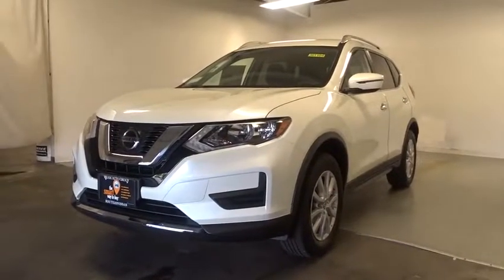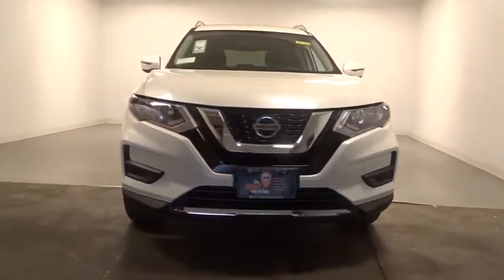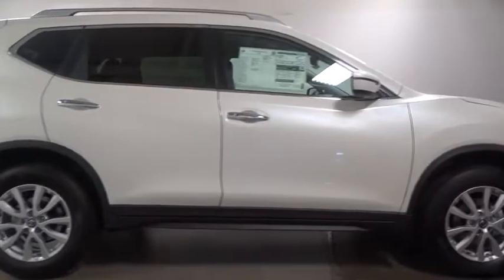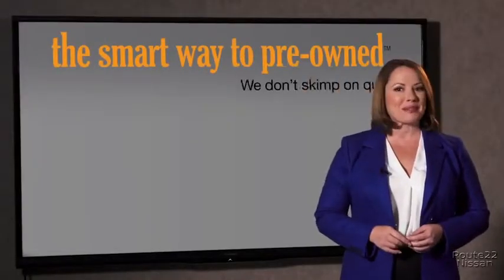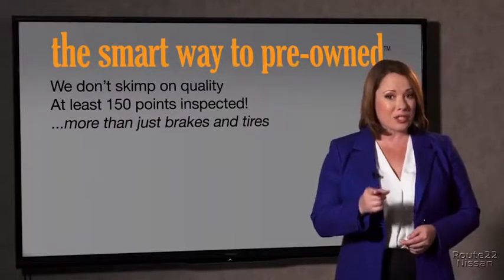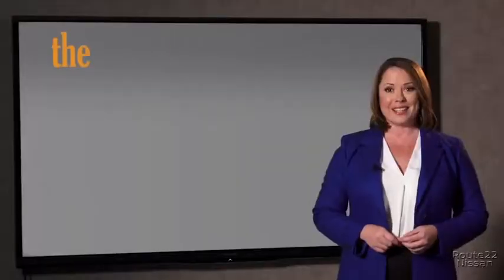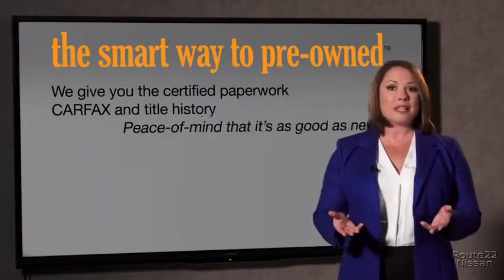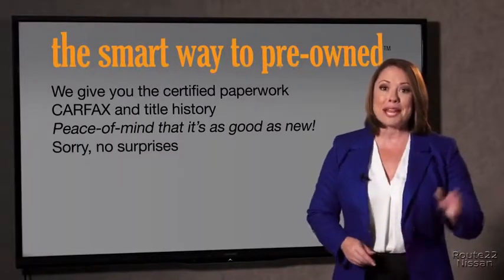2018 Nissan Rogue Hillside, Newark, Union, Elizabeth, Springfield, NJ 381104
2018 Nissan Rogue available in Hillside, New Jersey at Route 22 Nissan. Servicing the Newark, Union, Elizabeth, Springfield, NJ area.

Radio w/Seek-Scan, MP3 Player, Clock, Steering Wheel Controls and Radio Data System,2 LCD Monitors In The Front,Radio: AM/FM/CD/AUX -inc: 6 speakers, NissanConnect featuring Apple CarPlay and Android Auto, 7 color display w/multi-touch control, SiriusXM Satellite Radio w/advanced audio features, USB connection port for iPod and other compatible devices, Bluetooth hands-free phone system, streaming audio via Bluetooth, hands-free text messaging assistant and over-the-air (OTA) updating for headunit firmware via a Wi-Fi WPA2 connection,Integrated Roof Antenna,Fully Automatic Aero-Composite Halogen Daytime Running Headlamps w/Delay-Off,Chrome Side Windows Trim and Black Rear Window Trim,Clearcoat Paint,Wheels w/Silver Accents,Deep Tinted Glass,Body-Colored Power Heated Side Mirrors w/Manual Folding and Turn Signal Indicator,Lip Spoiler,Chrome Door Handles,Body-Colored Front Bumper,Black Grille w/Chrome Surround,Black Bodyside Cladding and Black Wheel Well Trim,Tailgate/Rear Door Lock Included w/Power Door Locks,Fixed Rear Window w/Fixed Interval Wiper, Heated Wiper Park and Defroster,Roof Rack Rails Only,LED Brakelights,Power Liftgate Rear Cargo Access,Wheels: 17 Aluminum-Alloy,Tires: 225/65R17 All-Season,Variable Intermittent Wipers,Body-Colored Rear Bumper w/Black Rub Strip/Fascia Accent,Compact Spare Tire Mounted Inside Under Cargo,Galvanized Steel/Aluminum/Composite Panels,Steel Spare Wheel,Glove Box,Systems Monitor,HVAC -inc: Underseat Ducts and Console Ducts,Trip Computer,Full Carpet Floor Covering,Cruise Control w/Steering Wheel Controls,Full Cloth Headliner,Rear Cupholder,Carpet Floor Trim,Seats w/Cloth Back Material,Analog Display,Front Center Armrest w/Storage and Rear Center Armrest,FOB Controls -inc: Trunk/Hatch/Tailgate and Remote Engine Start,Cargo Space Lights,Power 1st Row Windows w/Driver 1-Touch Up/Down,Perimeter Alarm,Delayed Accessory Power,Manual Tilt/Telescoping Steering Column,Manual Anti-Whiplash Adjustable Front Head Restraints and Manual Adjustable Rear Head Restraints,Air Filtration,Quick Comfort Heated Front Bucket Seats -inc: 8-way power driver seat w/2-way lumbar support, 4-way adjustable front passenger seat and front seatback storage,Front Cupholder,Fade-To-Off Interior Lighting,Remote Keyless Entry w/Integrated Key Transmitter, Illuminated Entry, Illuminated Ignition Switch and Panic Button,Power Door Locks w/Autolock Feature,Cloth Seat Trim,3 12V DC Power Outlets,Driver / Passenger And Rear Door Bins,Cargo Area Concealed Storage,Interior Trim -inc: Metal-Look Door Panel Insert and Chrome/Metal-Look Interior Accents,Gauges -inc: Speedometer, Odometer, Engine Coolant Temp, Tachometer, Trip Odometer and Trip Computer,Trunk/Hatch Auto-Latch,Engine Immobilizer,Front Map Lights,Remote Releases -Inc: Proximity Cargo Access and Power Fuel,Driver Foot Rest,Full Floor Console w/Covered Storage, Mini Overhead Console w/Storage and 3 12V DC Power Outlets,Leather/Metal-Look Gear Shift Knob,Proximity Key For Doors And Push Button Start,40-20-40 Folding Bench Front Facing Manual Reclining Fold Forward Seatback Rear Seat w/Manual Fore/Aft,NissanConnect Selective Service Internet Access,Outside Temp Gauge,Leather/Metal-Look Steering Wheel,Power Rear Windows and Fixed 3rd Row Windows,Day-Night Rearview Mirror,-Way Passenger Seat -inc: Manual Recline and Fore/Aft Movement,Dual Zone Front Automatic Air Conditioning,Driver And Passenger Visor Vanity Mirrors w/Driver And Passenger Illumination, Driver And Passenger Auxiliary Mirror,Automatic Full-Time All-Wheel Drive,900# Maximum Payload,110 Amp Alternator,Permanent Locking Hubs,Engine: 2.5L DOHC 16-Valve I4 -inc: ECO mode,4-Wheel Disc Brakes w/4-Wheel ABS, Front And Rear Vented Discs, Brake Assist and Hill Hold Control,6.386 Axle Ratio,Transmission: Xtronic CVT Automatic -inc: sport mode switch,GVWR: 4,720 lbs,Multi-Link Rear Suspension w/Coil Springs,Single Stainless Steel Exhaust,Gas-Pressurized Shock Absorbers,Strut Front Suspension w/Coil Springs,Battery w/Run Down Protection,Transmission w/Sequential Shift Control,Electric Power-Assist Speed-Sensing Steering,Front And Rear Anti-Roll Bars,14.5 Gal. Fuel Tank,Dual Stage Driver And Passenger Front Airbags,Blind Spot Warning (BSW) Blind Spot Sensor,Outboard Front Lap And Shoulder Safety Belts -inc: Rear Center 3 Point, Height Adjusters and Pretensioners,ABS And Driveline Traction Control,Curtain 1st And 2nd Row Airbags,Rear Child Safety Locks,Tire Specific Low Tire Pressure Warning,Side Impact Beams,Electronic Stability Cont